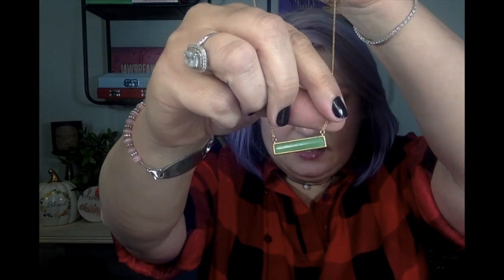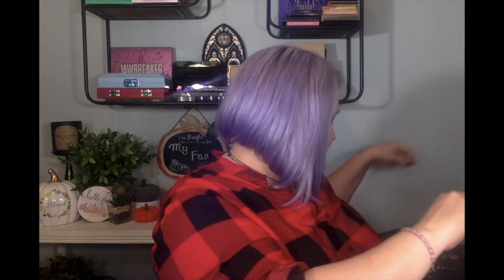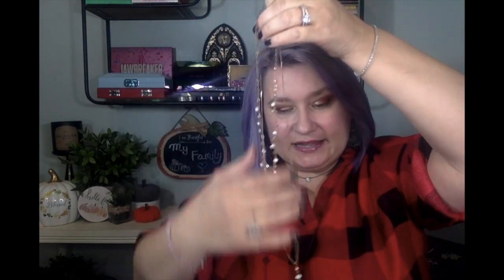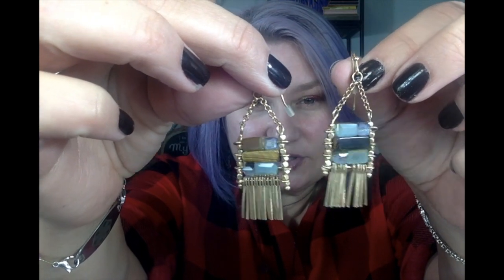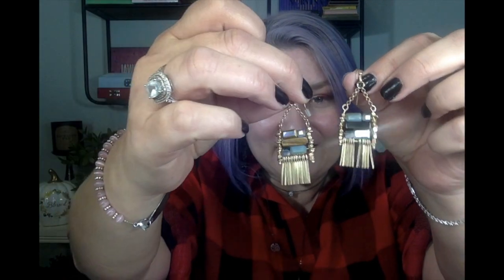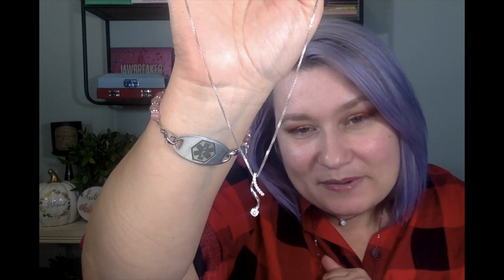GRWM | My Top 10 Fall Jewelry Items | Collab with Southern Yankee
I was super excited to have the chance to do a Collab with Terri with Southern Yankee  , she is so sweet and I love watching her channel. Please go and check her out you will love the unboxings and makeup GRWMs and more that she does on her channel :) she is a animal lover too !! Right now fostering two little kittens 🐱 (SO ADORABLE)

We decided to do a Collab getting ready and sharing our top 10 favorite fall jewelry items !! We both have a love for jewelry so it only seemed fitting for us to make this for our collab ! Hope you enjoy 😊

FRIEND MAIL 📬
Goddard Ks
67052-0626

Clara Barrera’s Codes :
Gerard Cosmetics - BEAUTYISAGELESS55
30%off

Earfleek

Ebates referral EARN $10 !!! After first purchase and earn money every time you shop
Through Rakuten